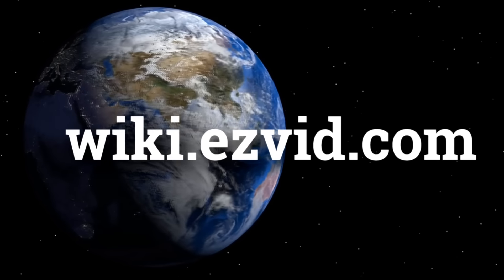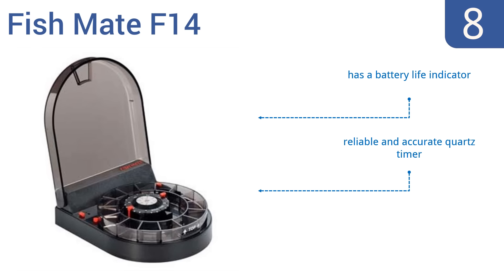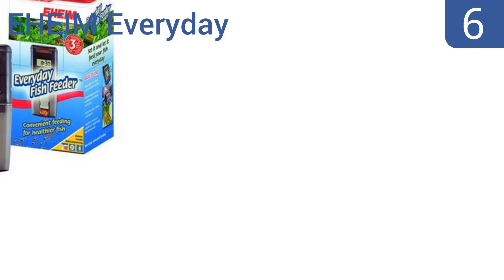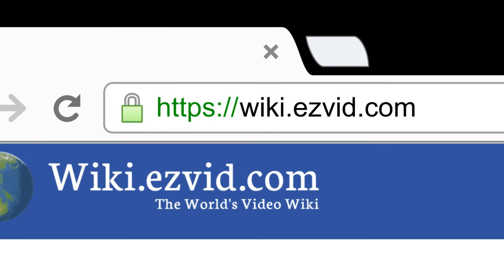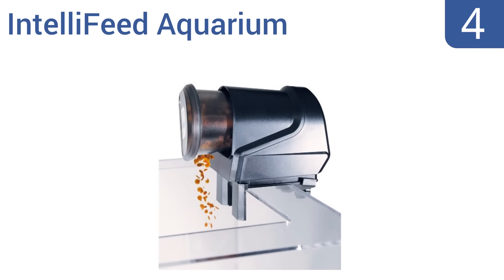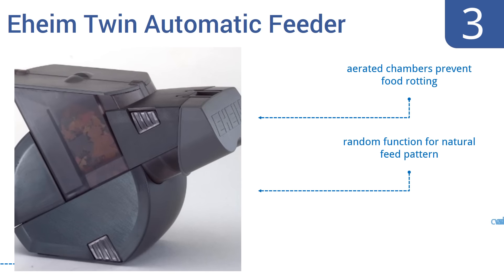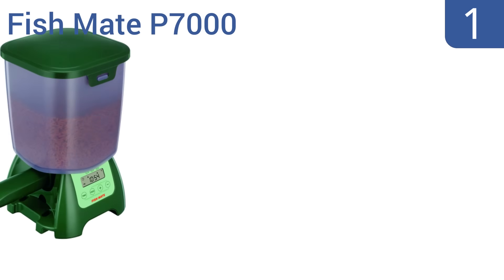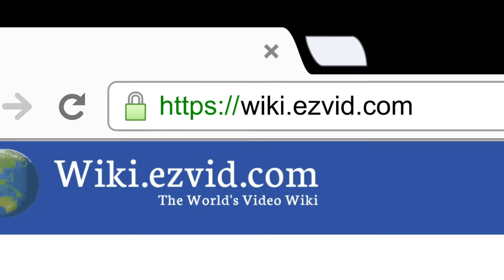8 Best Auto Fish Feeders 2016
Auto Fish Feeders Reviewed In This Wiki:
Fish Mate F14
Current USA AquaChef
EHEIM Everyday
Hydor M01201
IntelliFeed Aquarium
Eheim Twin Automatic Feeder
KEDSUM Auto
Fish Mate P7000